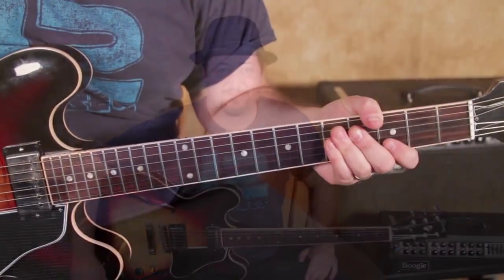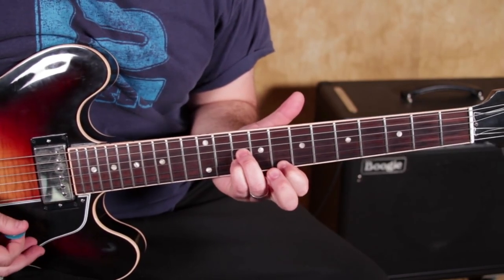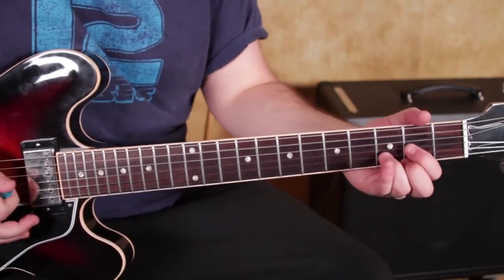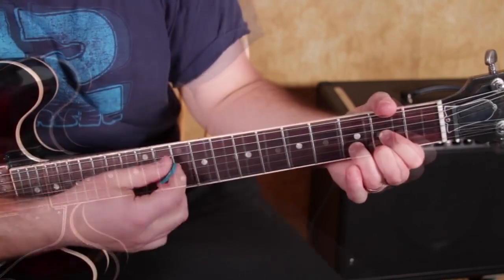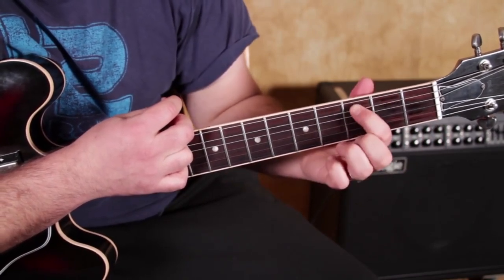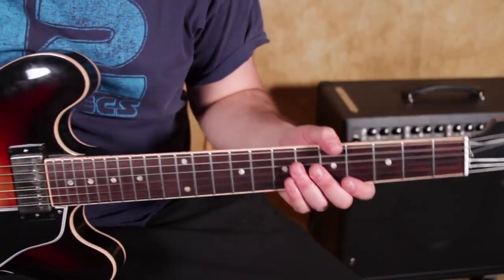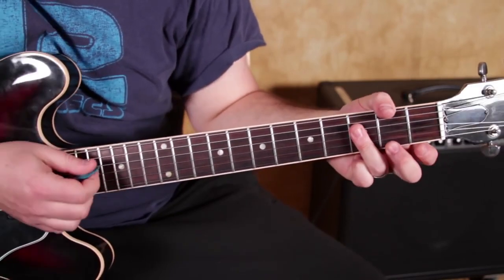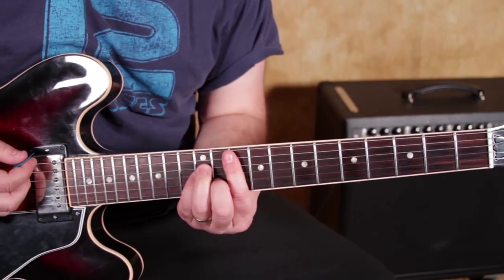White Room Guitar Lesson - Cream Plus Tutorial (Eric Clapton)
Marty Schwartz for teaching for GuitarJamz breaks down this tutorial on white room.

Free Guitar Scale Chord Ebook!

Guitar Lessons for Beginners: Play Your First Song today

Find out what makes these Beautiful Acoustic Guitar Chords Sound Great.
Today's acoustic guitar lesson is taught by Marty Schwartz